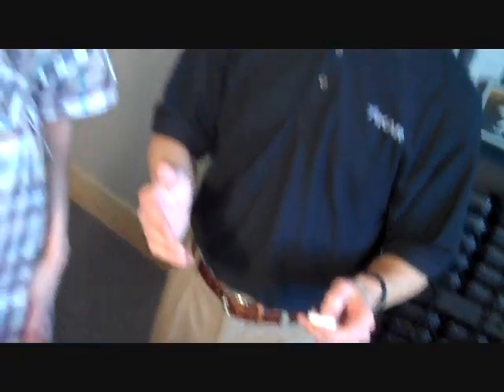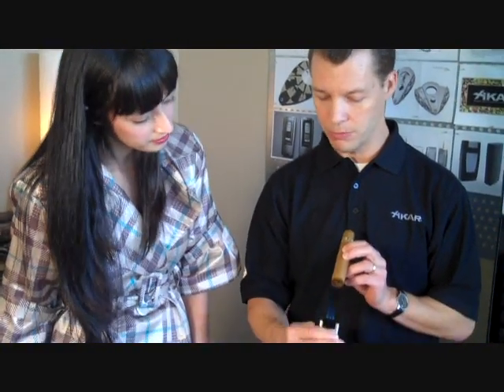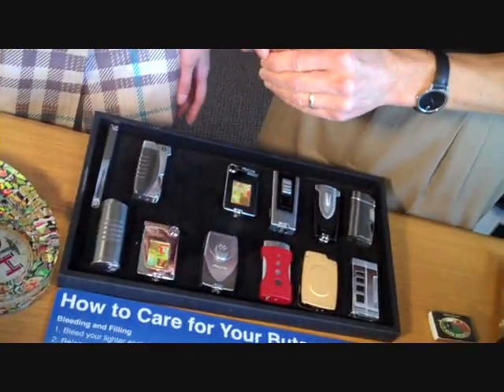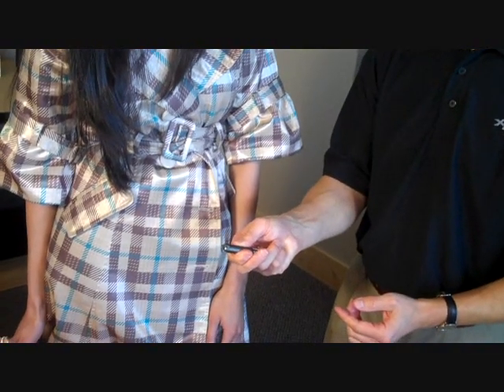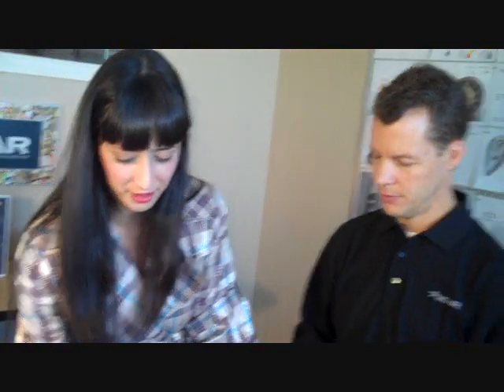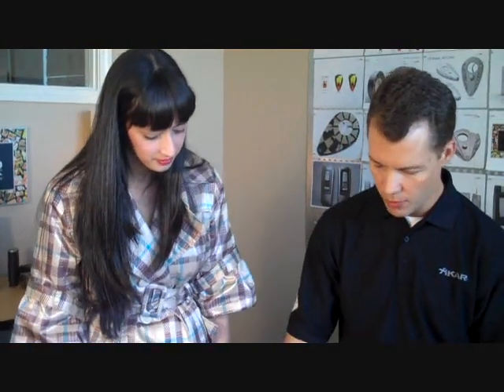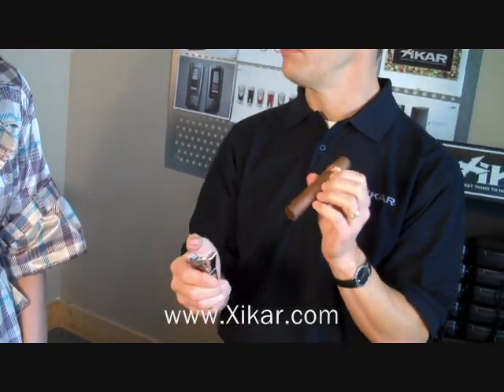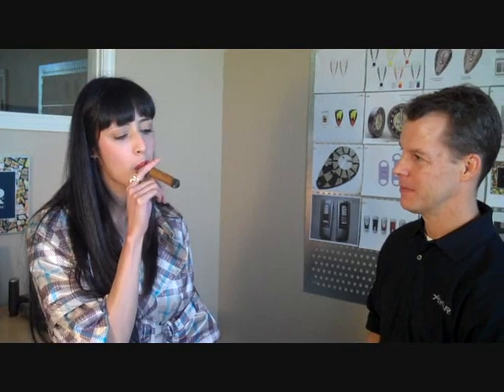How To Light Your Cigar With Kurt Van Keppel Of XIKAR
Smoking Hot Cigar Chick Teresa and Kurt from XIKAR Turn up the heat on "how to light a cigar". And you thought you knew how!!